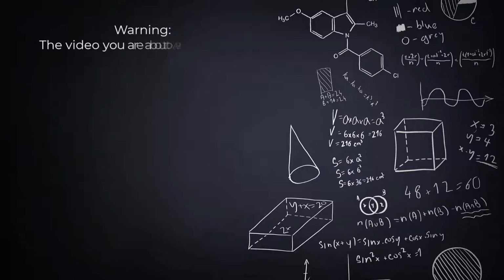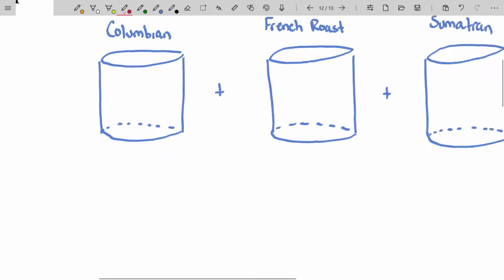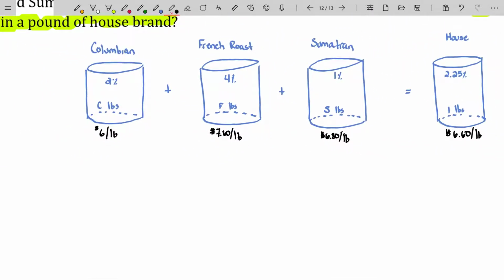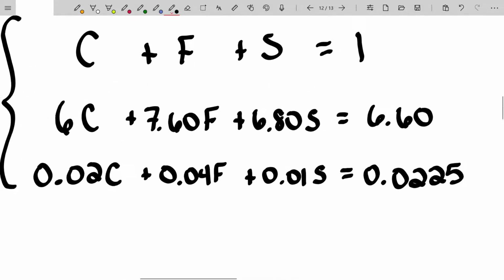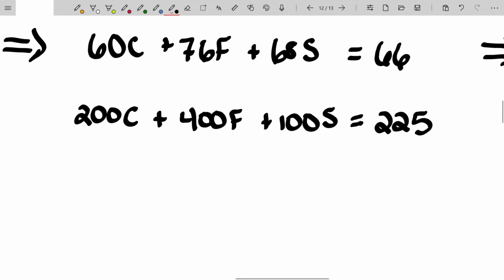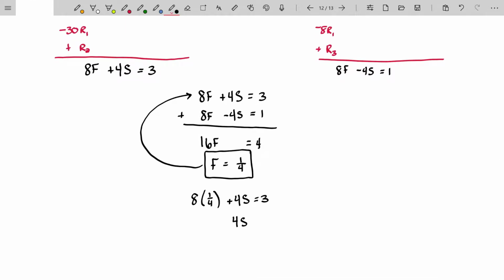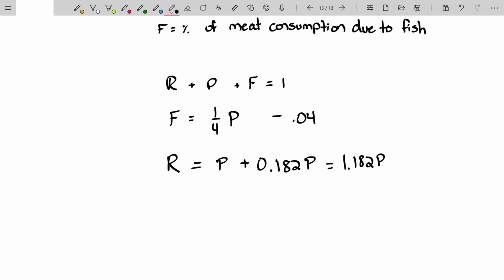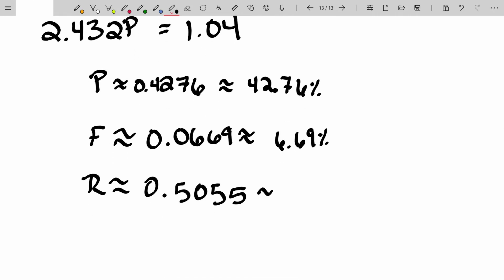Systems of Linear Equations: Three Unknowns - Review of Applications Requiring Systems of Equations